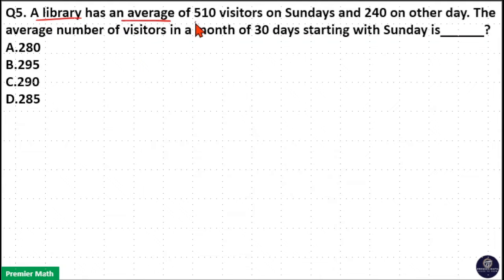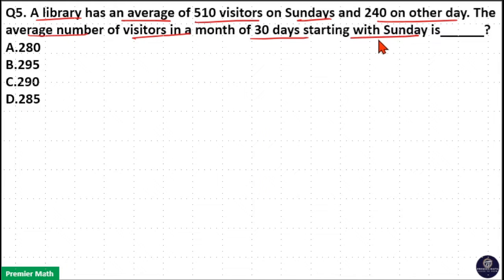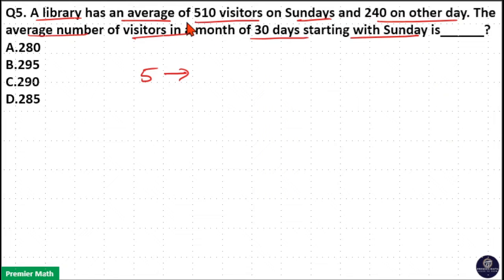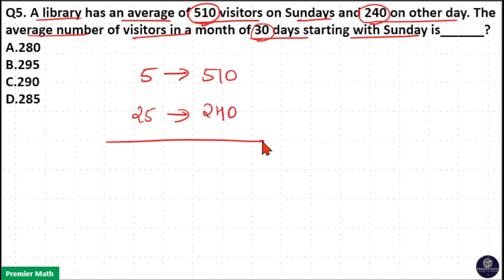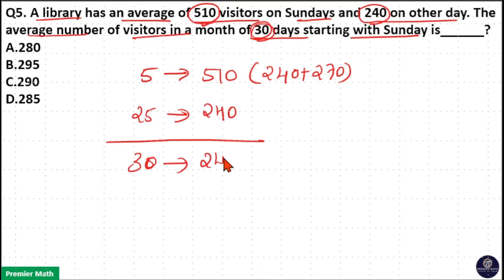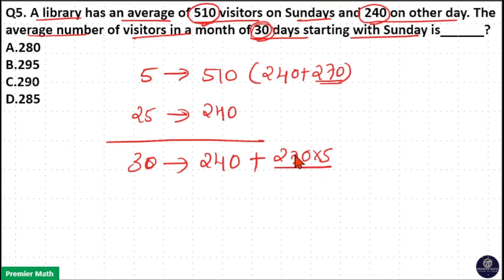A library has an average of 510 visitors on Sundays and 240 on other day. The average number of visi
00:00 A library has an average of 510 visitors on Sundays and 240 on other day. The average number of visitors in a month of 30 days starting with Sunday is______
A.280
B.295
C.290
D.285